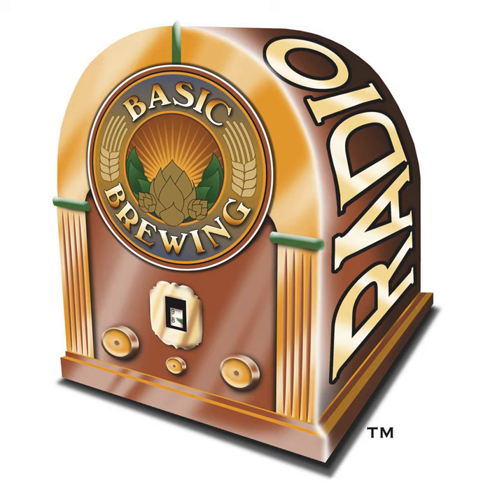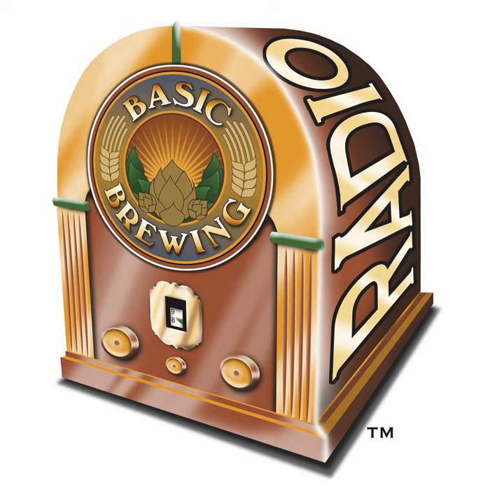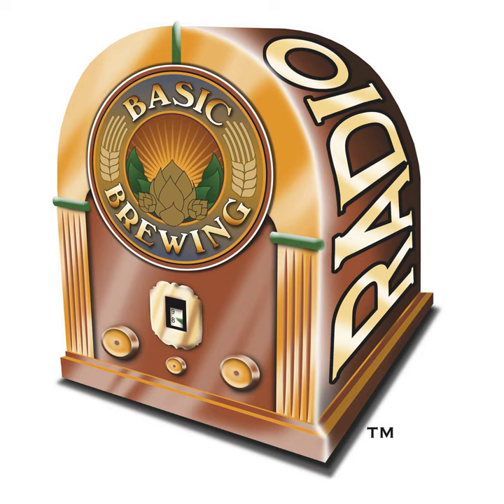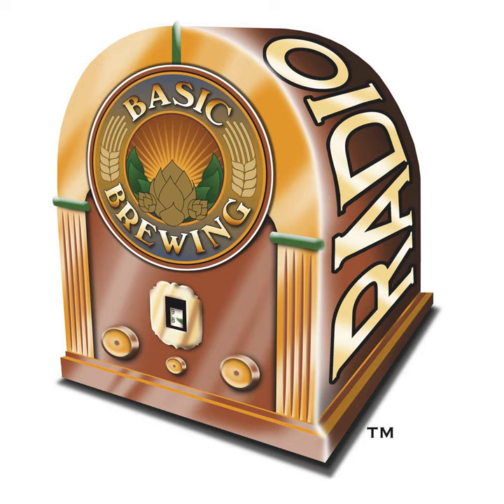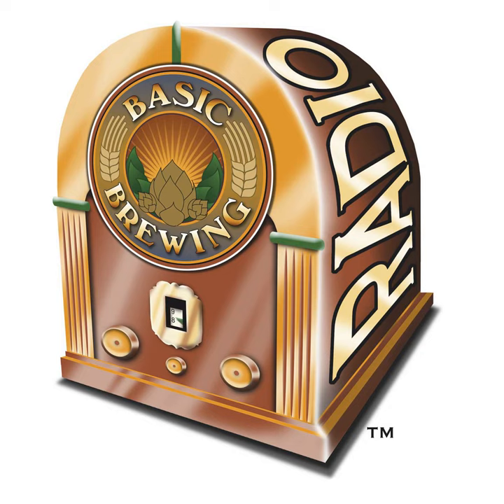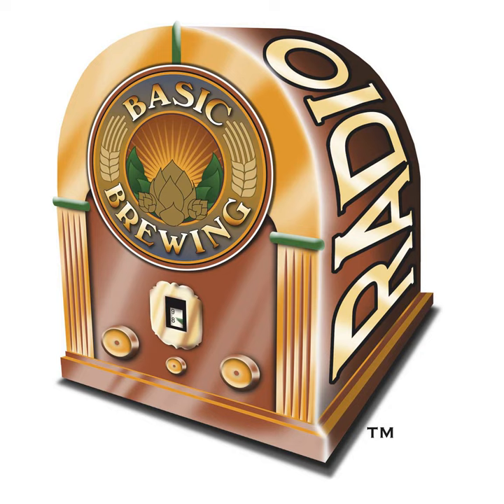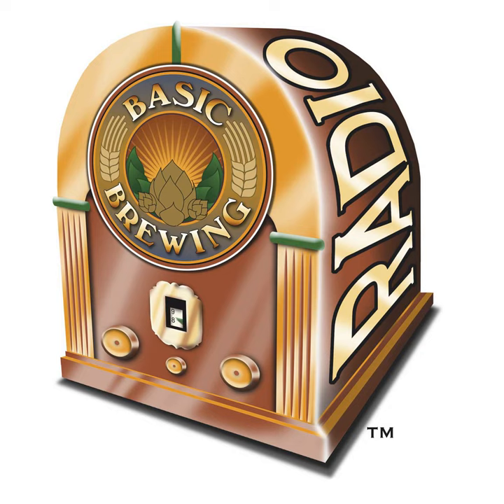04-15-21 - Wild Meads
Jake Gorton, brewhouse manager and packaging director of Groennfell and Havoc Meaderies, shares five techniques to use wild microbes to ferment honey.